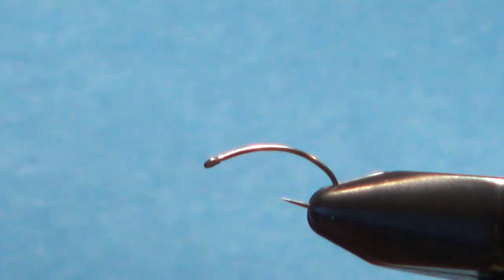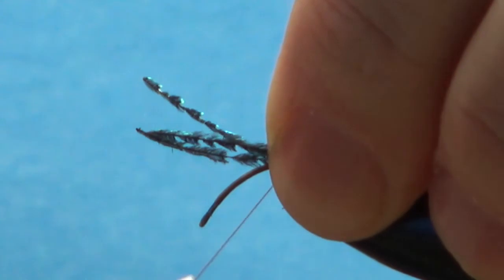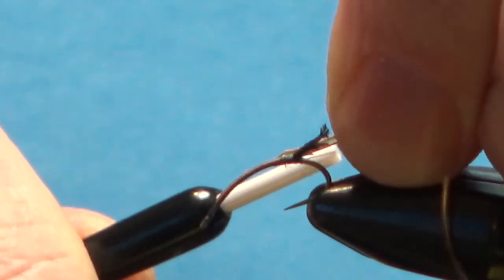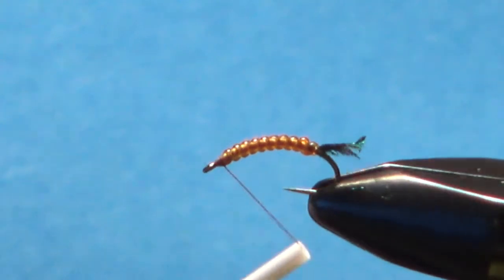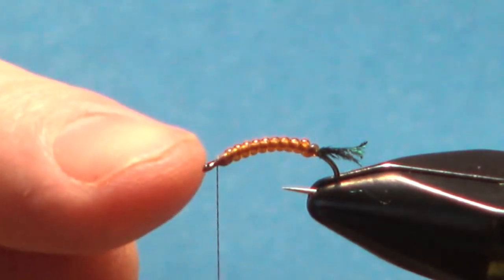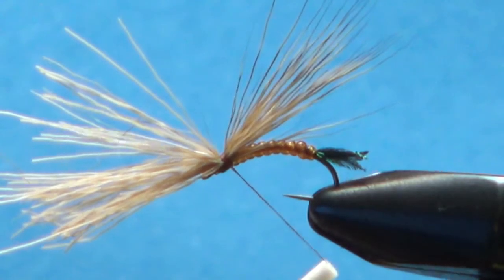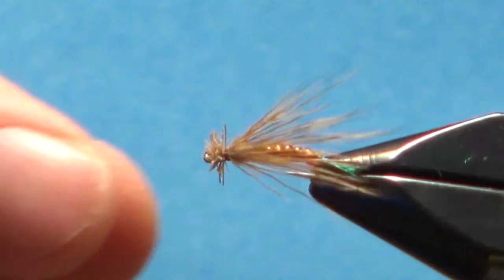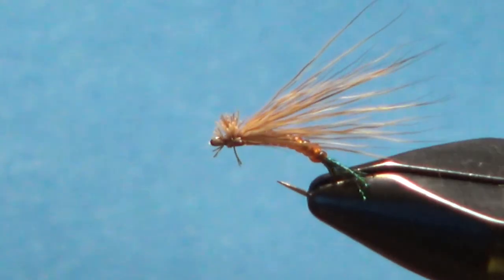Fly Tying - The Bonnet Carre Caddis Emerger Nymph with Matt O'Neal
An easy caddis emerger pattern from the Federation of Fly Fishers Fly Pattern Encyclopedia (by Tom Tripi). Recipe below.

Hook: #10-16 curved shank nymph, 1x heavy Thread: rusty brown 70 denier or 8/0
Tail: 3 strands peacock sword fibers
Body: amber vinyl rib, nymph size
Wing: natural deer hair, tied sparse

Savage Flies is a new project (named after one of my homewaters, the Savage River in Western Maryland, US). I hope to post 2-3 videos a week while continuing my own learning of the craft of fly tying. I've been trout fishing for many years but have only been tying for the last couple and am learning more every week. If you have any pointers on techniques that would help, I would love to hear them in the comments.